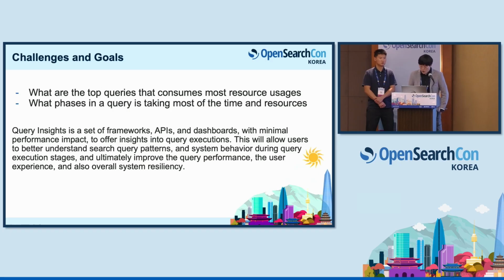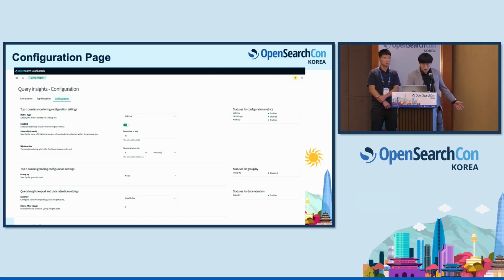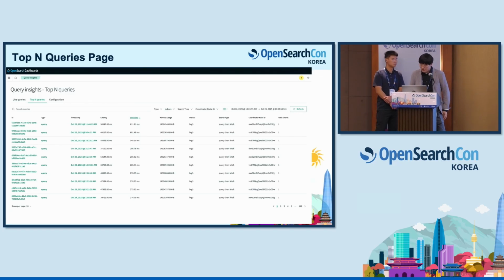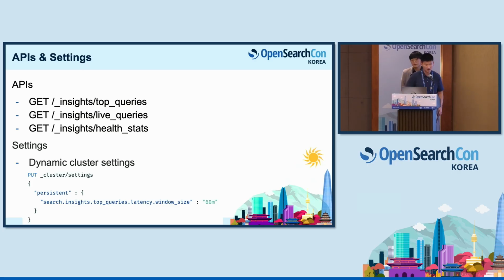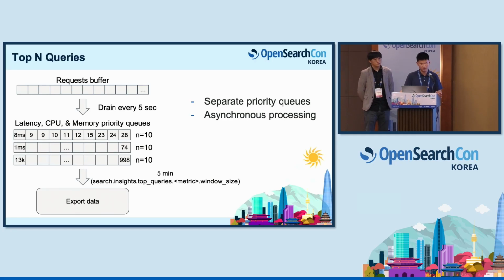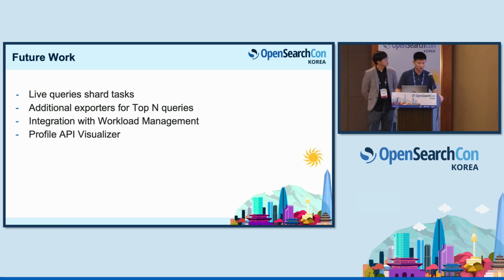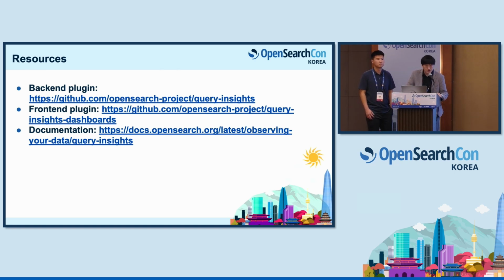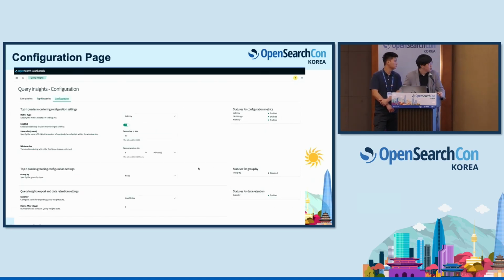Mastering the Query Insights Dashboard in OpenSearch - David Zane & Chenyang Ji, Amazon Web Services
This session offers a focused walkthrough of the Query Insights Dashboard, highlighting its exciting new features and core functionality. Given the shorter format, we’ll concentrate on practical usage rather than deep technical detail.

1. Configuration – Learn how to fine-tune Query Insights settings to best suit your needs directly from the dashboard.

2. Top N Queries – Discover how to identify the most resource-intensive queries by latency, CPU, and memory usage. We’ll also cover filtering options, including time range, target index, query type, workload group, etc.

3. Query Details – This page provides an in-depth view of a single query, including the original request body, a phase-by-phase latency breakdown, resource usage metrics, the coordinating node, and more.

4. Live Query Monitoring – See how to monitor active queries in real time, review query statistics, and cancel long-running tasks.